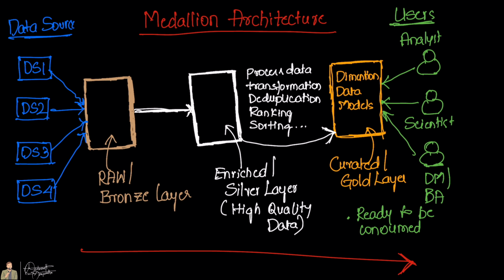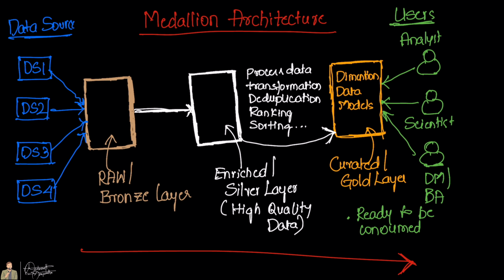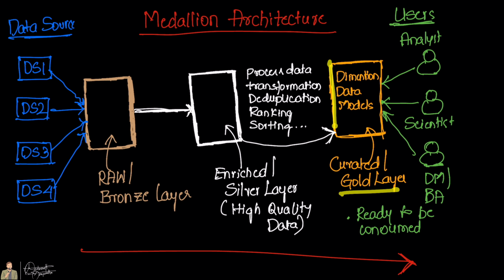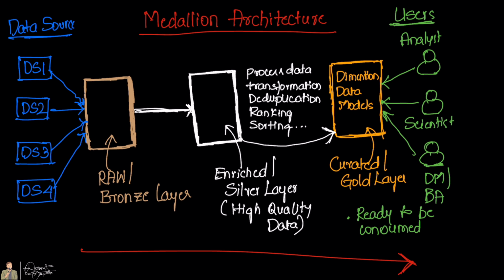Databricks Medallion Architecture Explained in 2 minutes!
Databricks Medallion Architecture Explained in 2 minutes | Databricks Medallion Architecture in 2 Minutes | Bronze, Silver & Gold Layers Simplified | 2-Minute Guide to Databricks Medallion Architecture | Data Engineering Essentials | Databricks Medallion Layers Explained Fast! | Bronze, Silver, Gold in Minutes

Understand the Databricks Medallion Architecture in just 2 minutes! Learn how Bronze, Silver, and Gold layers streamline your data pipelines for better reliability and performance.